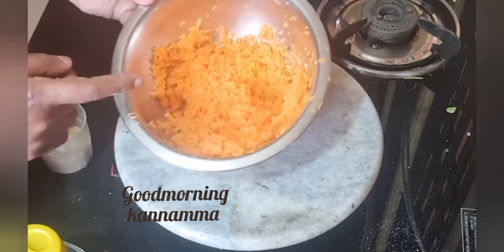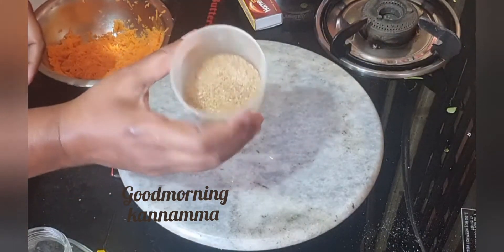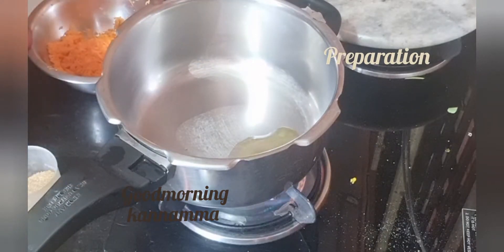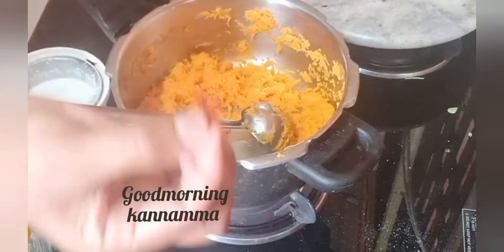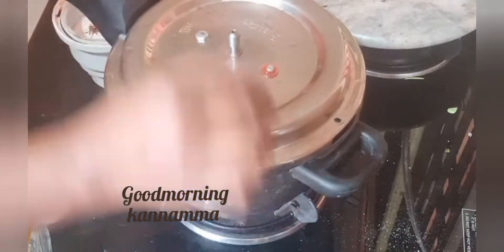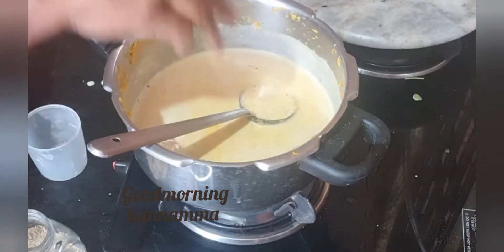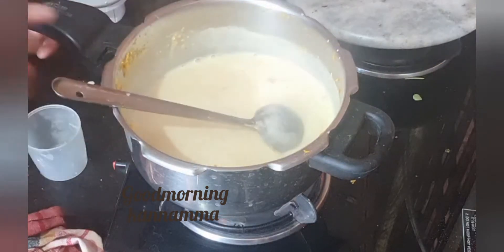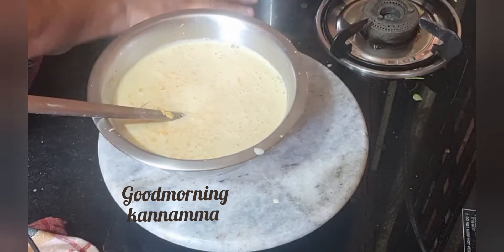கேரட் பாதாம் பாயசம்/carrot badham kheer/sweet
தேவையான பொருட்கள்
 1 கேரட் 1/4:kg
 2. பாதாம் 15 ஊறவைத்து தோல் நீக்கி மிக்ஸியில் அரைத்துக்கொள்ளவும்
(one cup)
  3. பால் கால் லிட்டர்
  4. சர்க்கரை 6 tbsp ( இங்கு rawsugar பயன்படுத்தி உள்ளேன் )
  5. குங்குமப்பூ ஒரு துளி ( இருந்தால்
mattum)
  6. ஏலக்காய் தூள் 1/4 tsp
   7. நெய் 1 tbsp
   8. உப்பு ஒரு துளி அளவுக்கு.